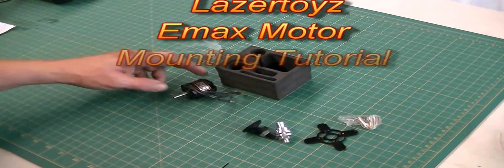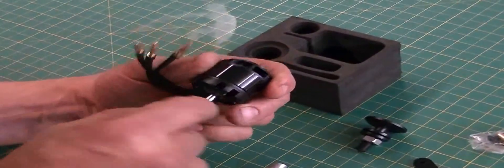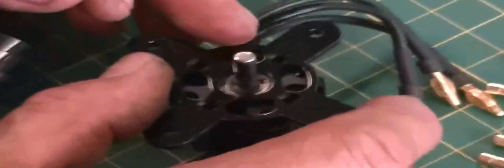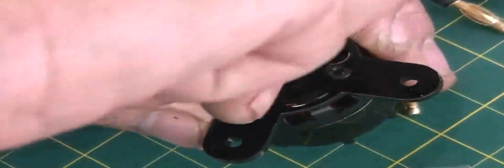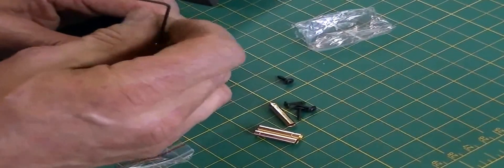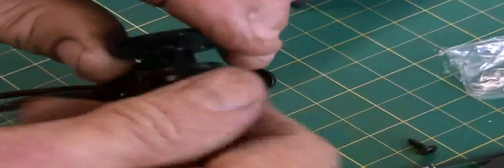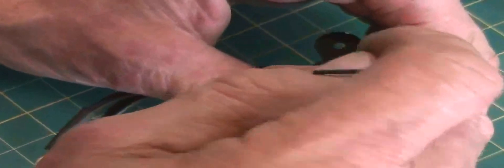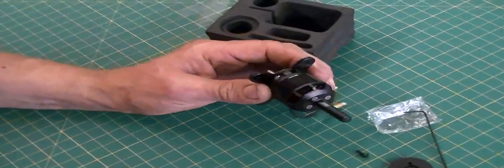Emax Motor Mounting Tutorial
Here is a tutorial on the different ways to mount an Emax motor.